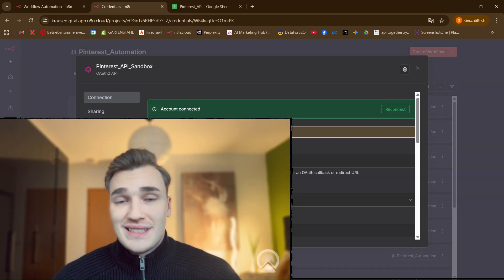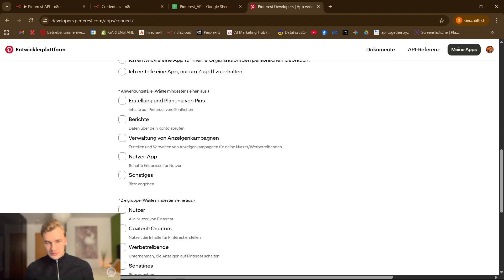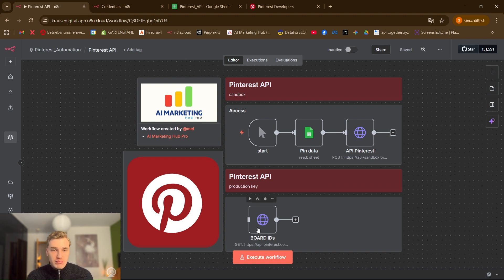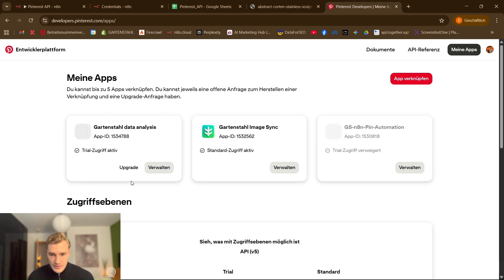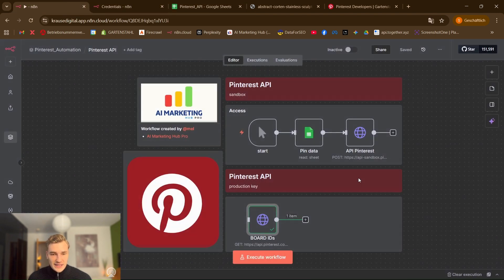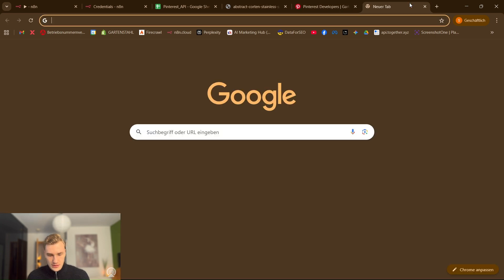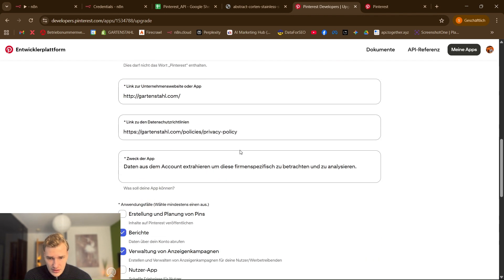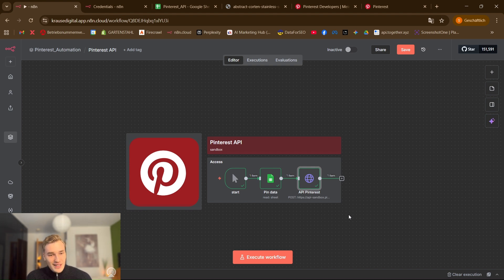Pinterest API FULL Access 2025: Get Trial & Production Access with n8n Automation (Step-by-Step)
🚀 Struggling to get Pinterest API Full Access? This is the definitive guide!

Pinterest makes it complicated, but this step-by-step tutorial shows you the exact process and secret 'tricks' to successfully apply for both Trial Access and the coveted Full Access (Production Token) to the Pinterest API. We'll even walk through a simple n8n workflow you can use immediately to prove your OAuth2 integration—a key requirement for Pinterest's video application!

Stop guessing and follow this full end-to-end workflow to go from zero access to full API automation within days.

🎯 What You'll Learn in This Tutorial:

✅ How to Create Your Pinterest App: The crucial first step to getting any API access.
✅ Get Trial Access: The precise details you need for a successful initial submission.
✅ The Full Access Video Trick: Learn exactly what simple workflow Pinterest needs to see to approve your Production Token and how to build a basic workflow with n8n.
✅ Setting up OAuth2 Authentication: The correct setup for your API credentials (App ID, Secret, Tokens).
✅ The n8n Workflow: How to automatically post a Pin, including dynamically getting the Board ID via an API call (a complex step simplified!).
✅ Sandbox vs. Production Credentials: Understanding the difference and when to use each for your application.

⬇️ Download the Free Workflow JSON File!  Get the JSON file to replicate the end-to-end workflow instantly

⏱️ Timestamps for Quick Navigation:

0:02 - Intro: What we're building (Trial Access to Full Access)
0:32 - Step 1: Creating your Pinterest Developer App for Trial Access
1:39 - Understanding App Credentials (App ID, Secret, Tokens)
1:55 - The Secret to Full Access: What to show in the video proof
2:49 - Setting up the n8n Workflow (Google Sheet, Post Pin, Get Boards)
3:18 - Preparing Pin Data (Image URL - using public Cloudflare/S3)
4:01 - Connecting to the Production API to Get Board IDs (Crucial Step!)
5:36 - Executing and Verifying Board IDs & Sandbox API Setup
7:18 - Posting your first Pin with the n8n Workflow
7:53 - Finalizing the Video Proof for Full Access
8:47 - Submitting the Video and Waiting for Full Access Confirmation
9:27 - Full Access Granted! What you can do now.
9:55 - Final Summary & Download

🧠 Tools Used in This Tutorial:

n8n – Workflow Automation Platform
Pinterest Developer Platform – API Access
Google Sheet – Data Management
Cloudflare/Public Bucket – Image Hosting